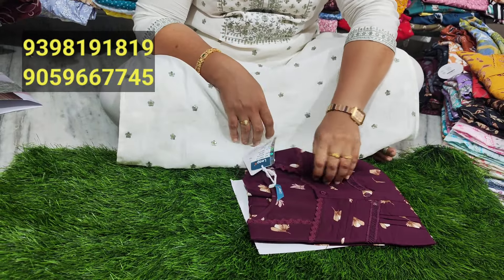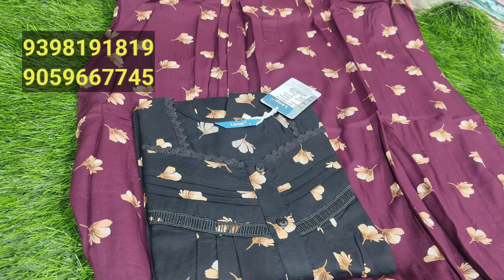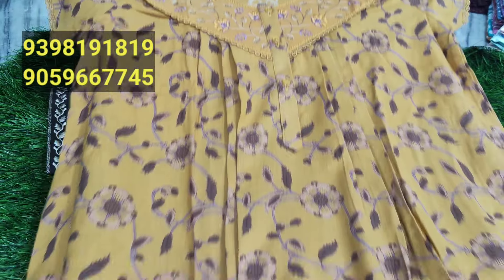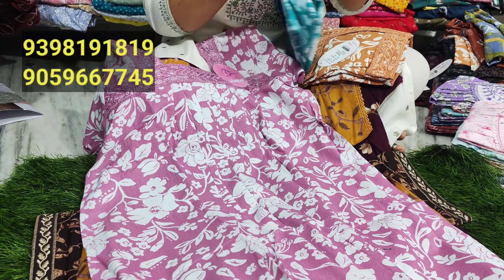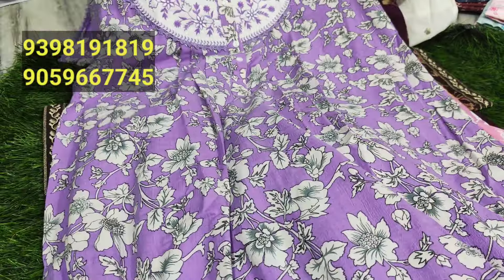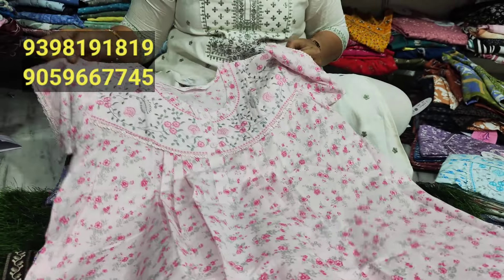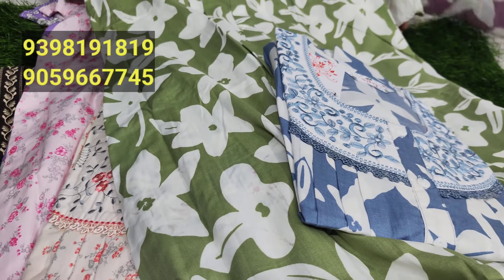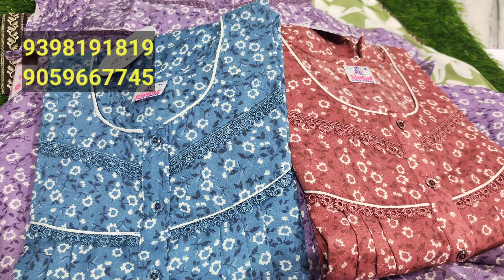M size spun nighties || dasara offers sale super collection || శ్రీ మహాలక్ష్మి నైటీలు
if like nighties in our video, please contact

available items:: (branded spun nighties and designer nighties and cotton nighties and nighty dresses)

after selection need to pay advance

payment method: NetBanking, UPI (Gpay, phone pe, Paytm) payment num- 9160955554

Note: No COD ( cash on delivery)

delivery time- 1 week

shop address:::
Champapet main road
Opp focus hospital
Hyderabad
500079